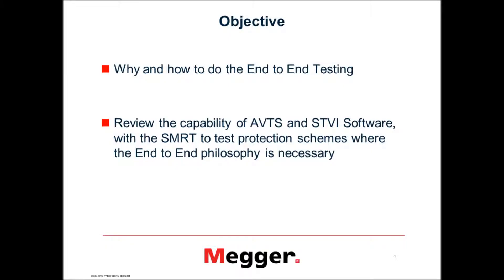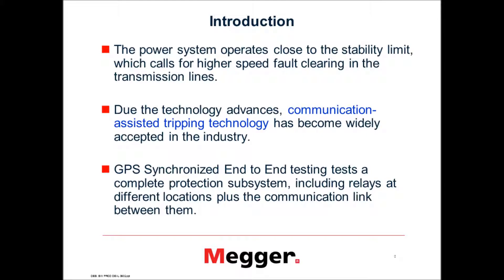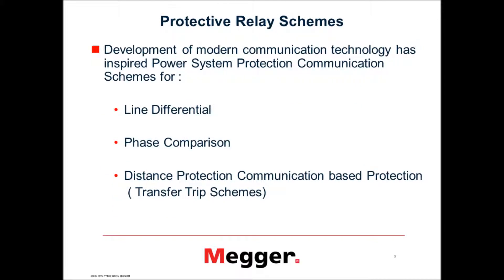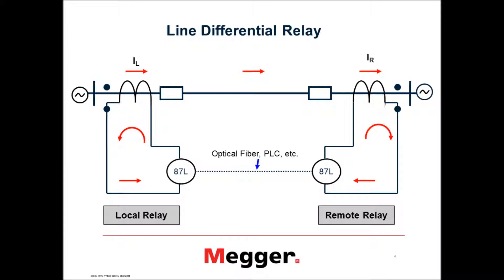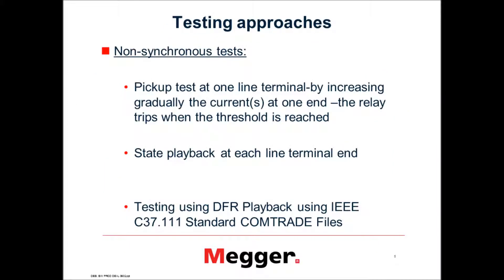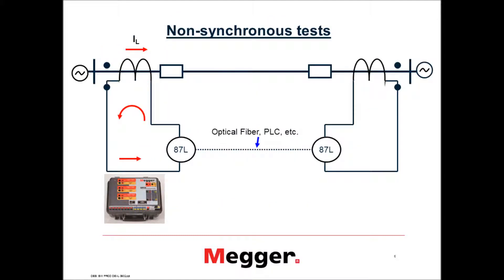GPS/IRIG-B Timing Methods for End-to-End Relay Testing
This is a 5 minute preview of the webinar GPS/IRIG-B Timing Methods for End-to-End Relay Testing held on April 17, 2015.

In this webinar, you will learn:

- What is end-to-end testing
- Why perform end-to-end testing
- How end-to-end testing can detect issues that are missed by traditional testing
- Technological improvements that have made end-to-end testing easier to perform